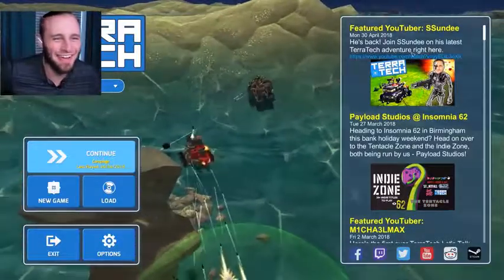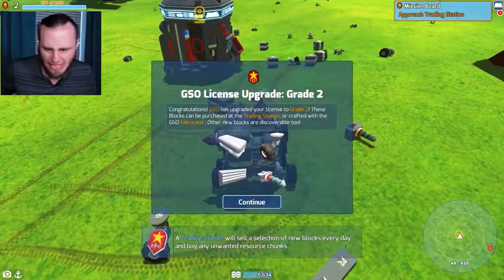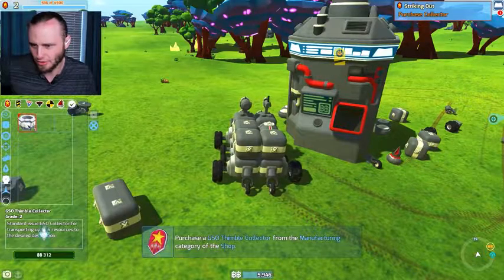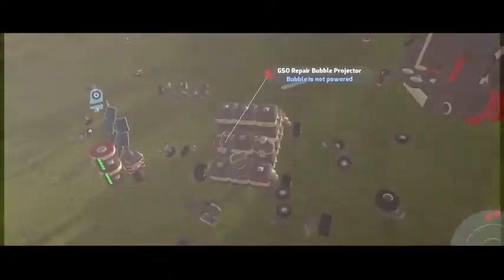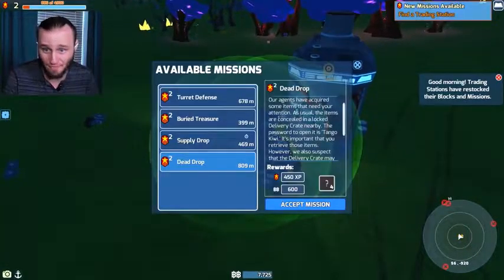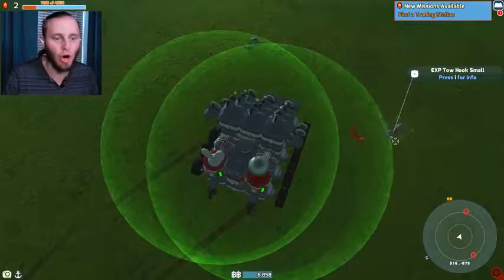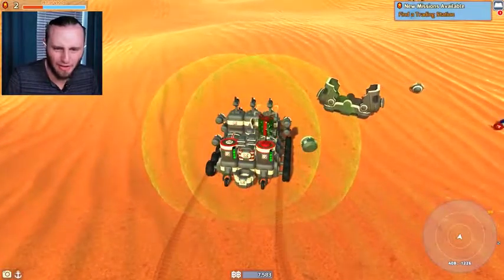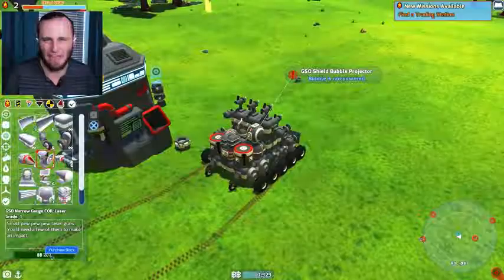SSundee NEW BLOCKS OF AWESOME! TerraTech #2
SSundee Minecraft
ssundee try not to laugh
ssundee fortnite
ssundee jailbreak
ssundee lucky block challenge